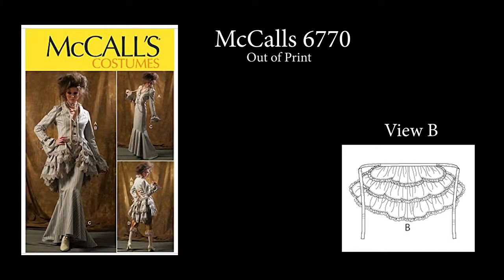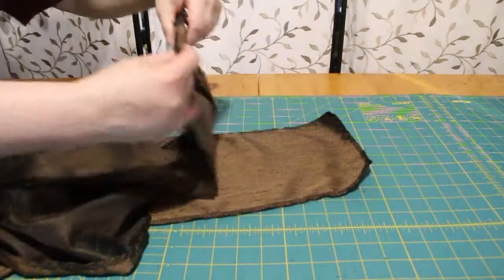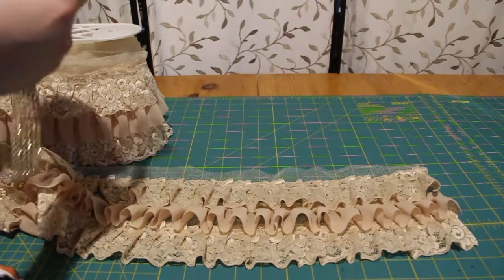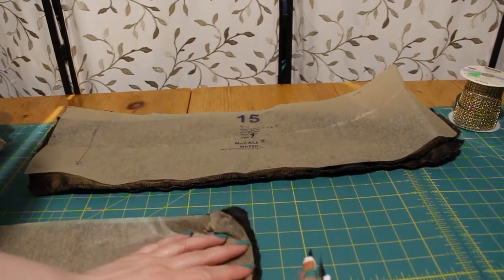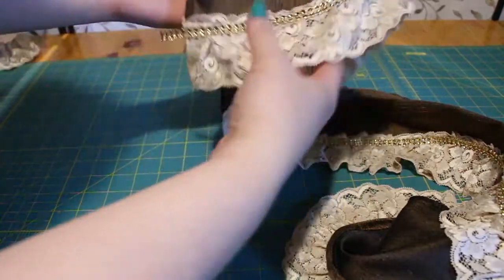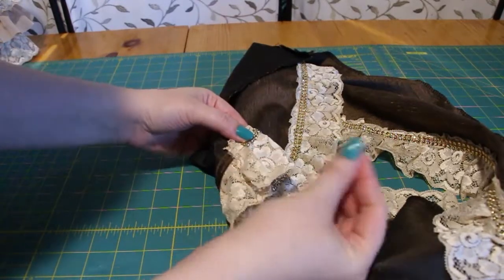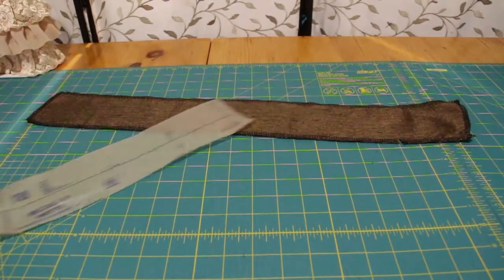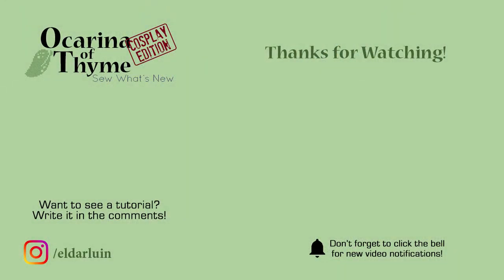Ruffle Bustle | McCalls 6770 | Out of Print | Sew What's New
The first piece in a coffee themed steampunk outfit; a ruffle bustle.

Pattern Used:
McCalls Pattern M6770 (Out of Print)